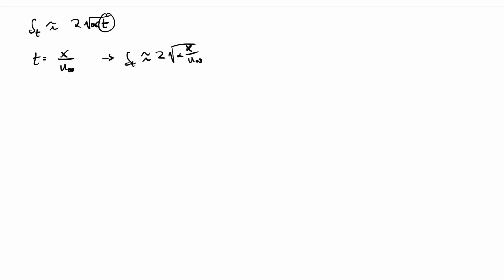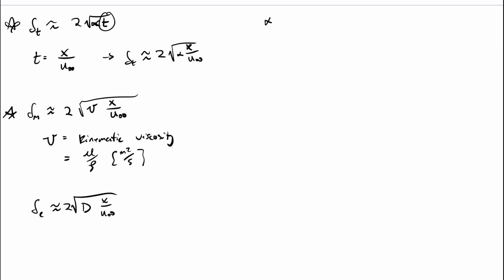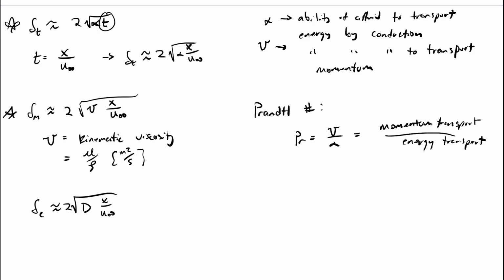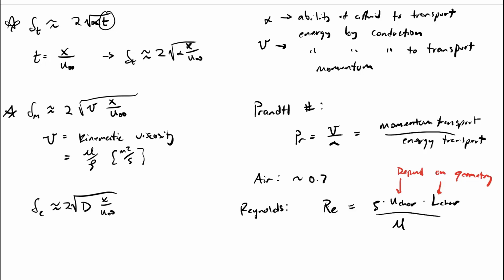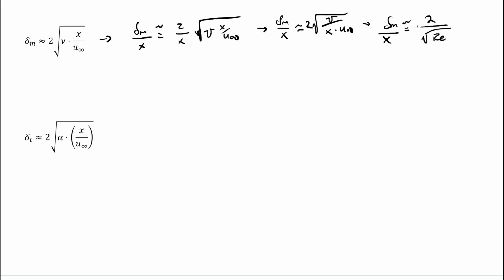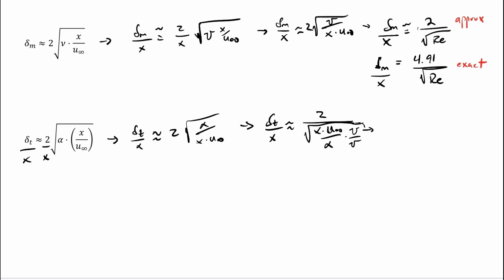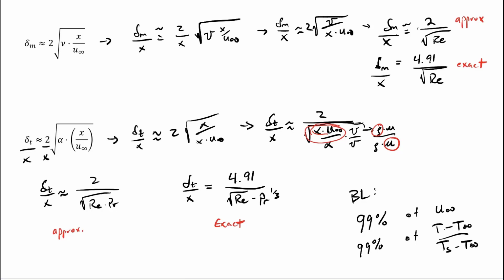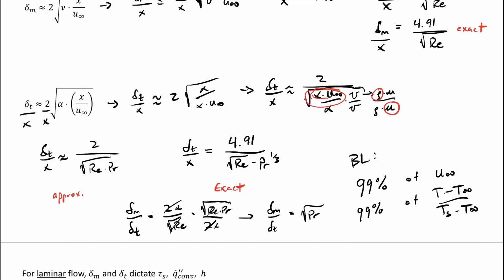ME564: Lecture20 - Part 2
Approximate and exact models of boundary layer growth - momentum and thermal considerations.